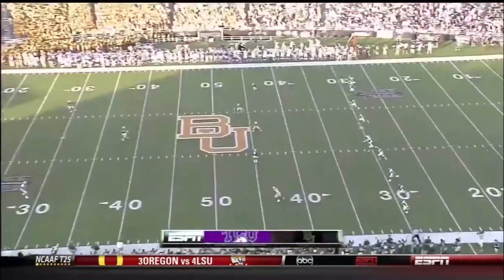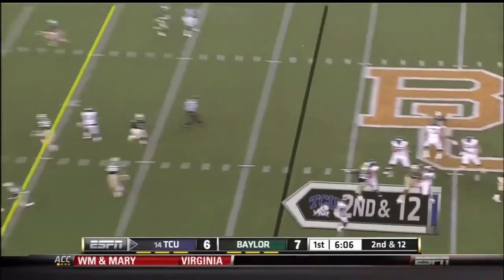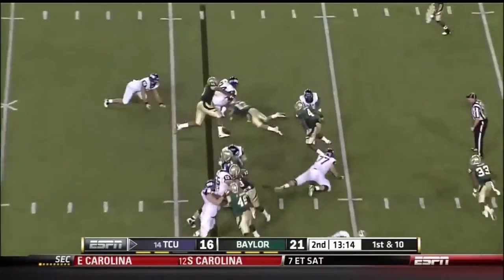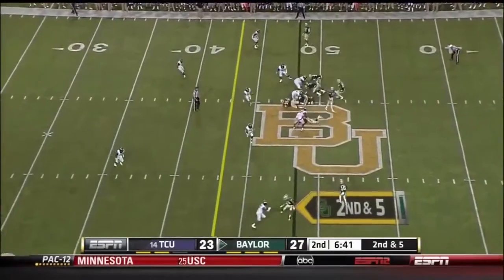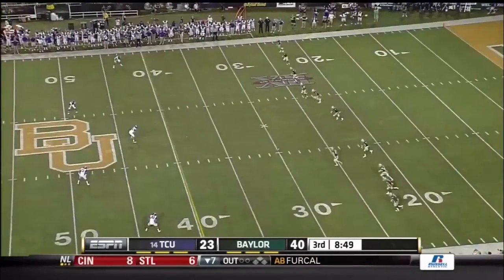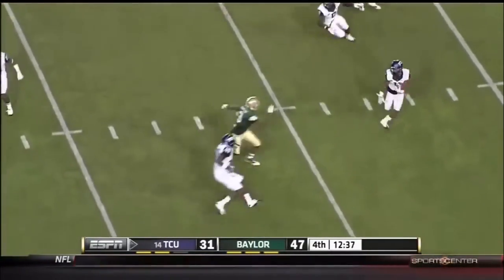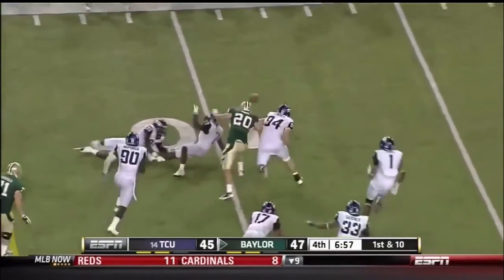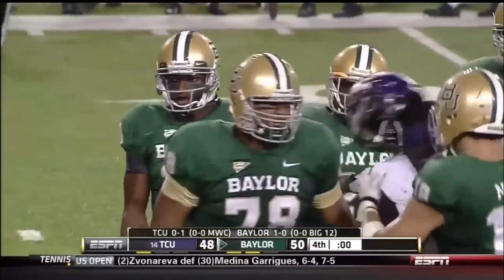2011 Week 1 Baylor vs TCU in 21 minutes